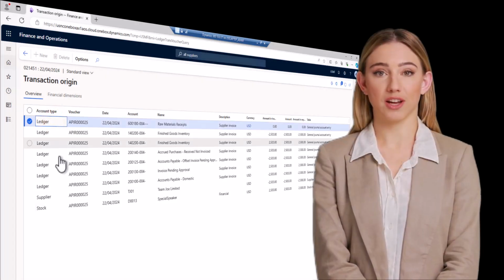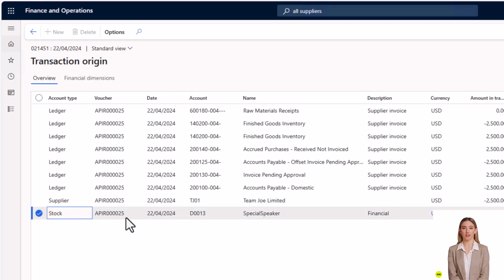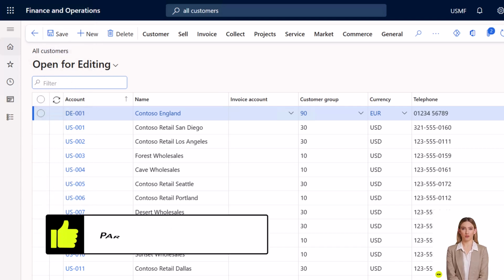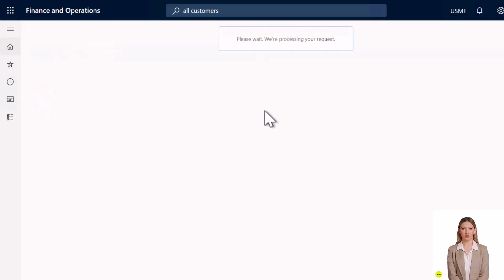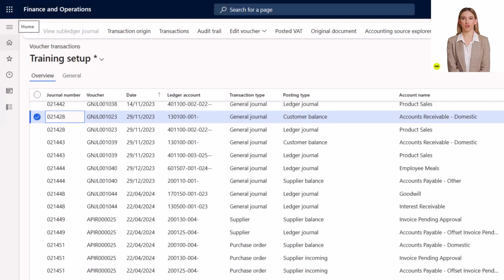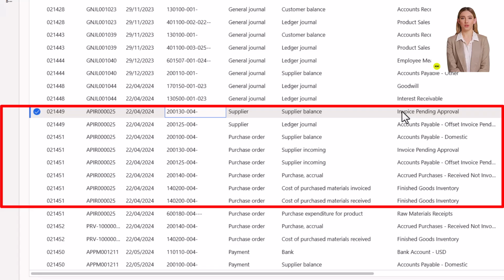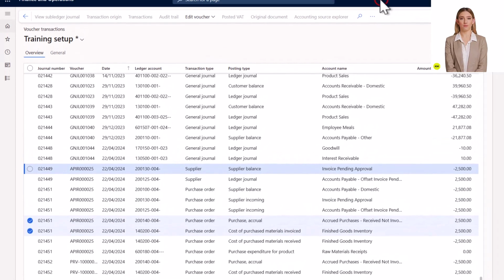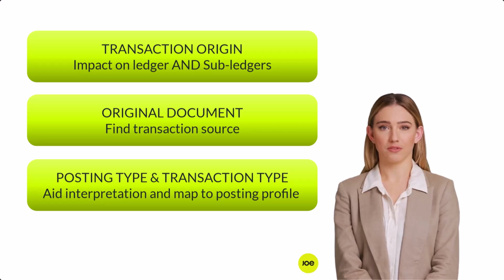Understand Posted Transactions in Dynamics 365 Source Audit Origin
✅Understand Posted Transactions in Dynamics 365: Source, Audit & Origin Explained
Do you want to master posted transactions and take control of your financial data? In this video, we break down transaction origins, source documents, posting types, and audit trails—giving you the tools to dig deeper into system entries and validate complex postings with confidence. Learn how to trace transaction origins, map entries to posting profiles, and understand system-generated vouchers. Ready to boost your D365 knowledge? Let’s get into it!

Chapters
00:00 Introduction
00:50 Transaction Origin
03:32 Original Document feature
06:45 Transaction Type & Posting Type
11:17 Summary/Recap